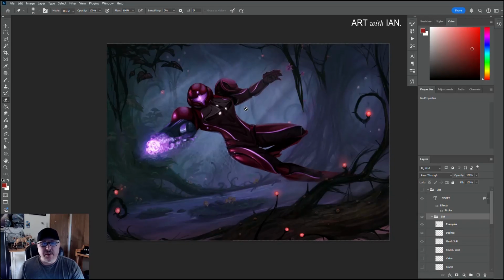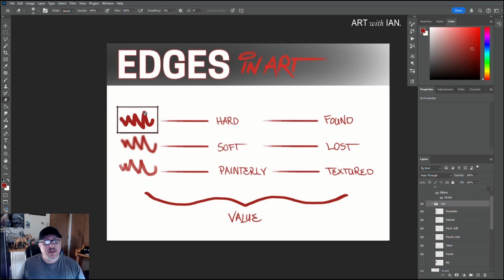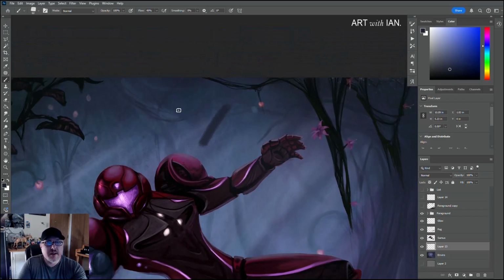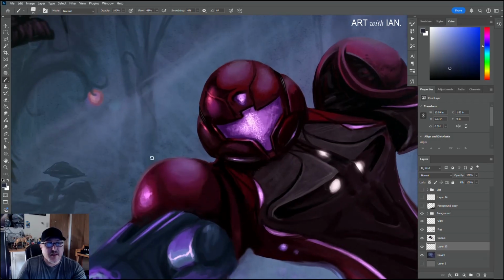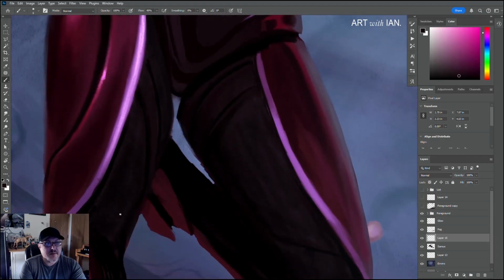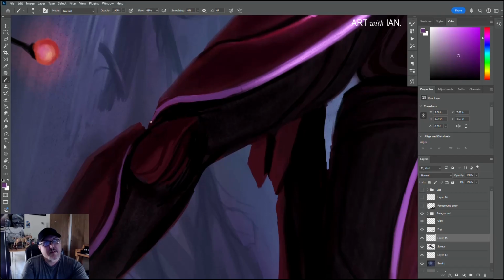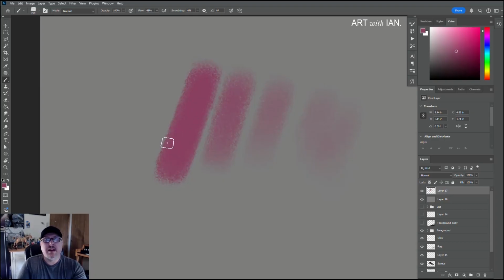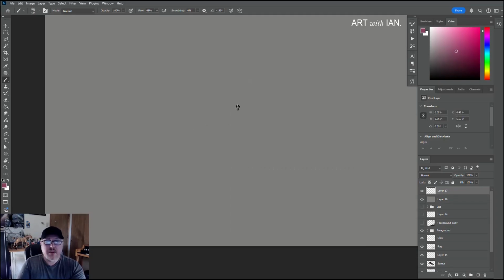Learn to MASTER Edges in your ART | Painting Tutorial + Demo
Want to master the control of the edges in your artwork? Start here, then go watch this

Here's a link if you want to create your own Chalky Render brush from this video

Follow this link if you'd like to snag the oil and acrylic brushes from the video

I paint in Photoshop, but my techniques will translate to all notable digital software, such as Clip Studio, Procreate, Krita, Sketchbook Pro, etc.

LET'S CREATE!